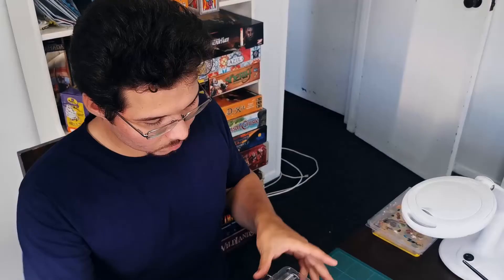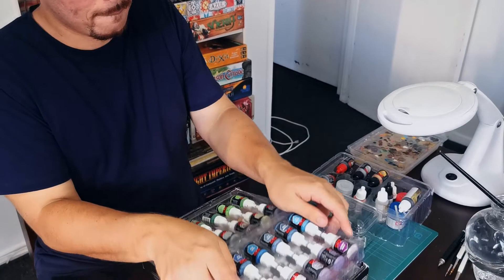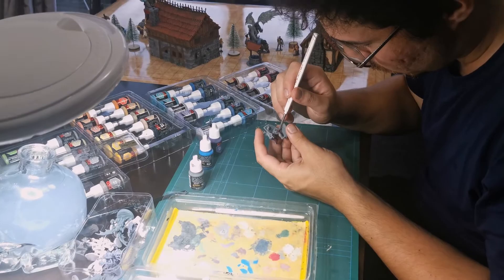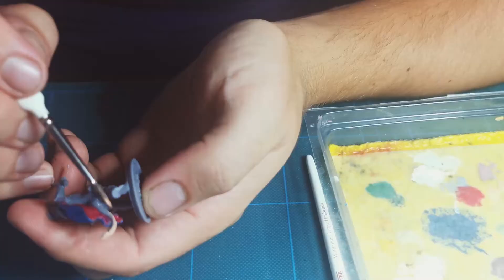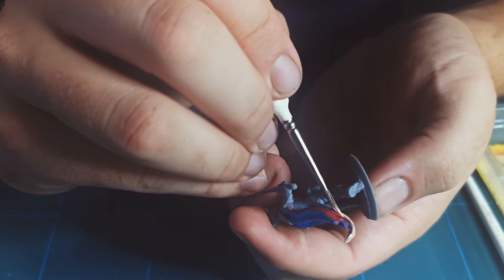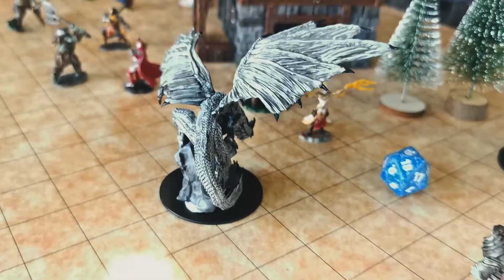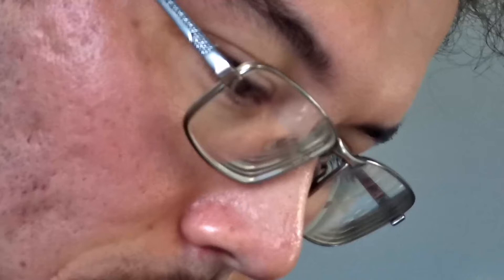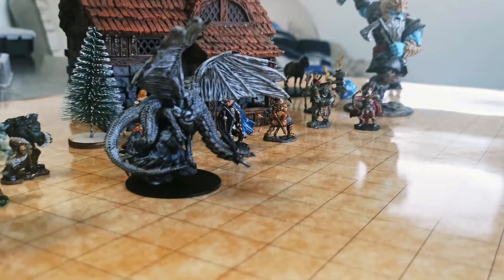60 doco. South Seas Film School. Mobile shooting. April 2021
A school project